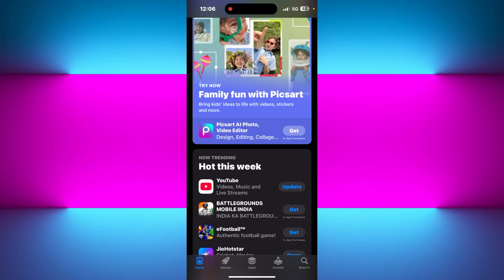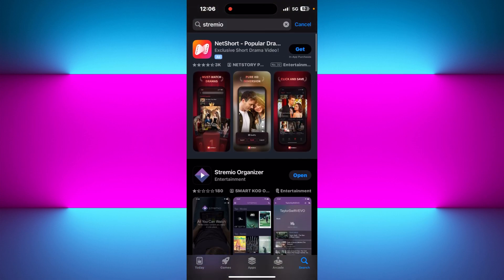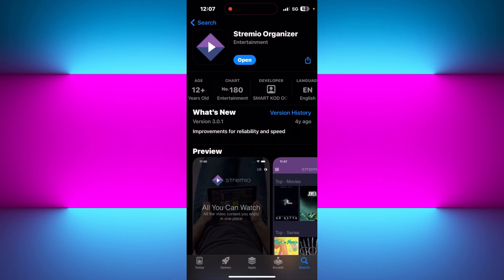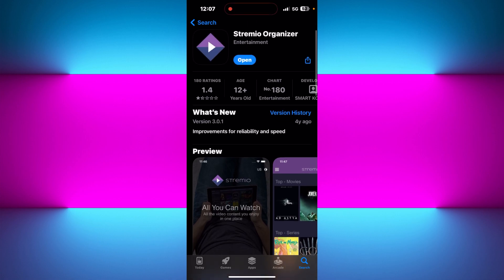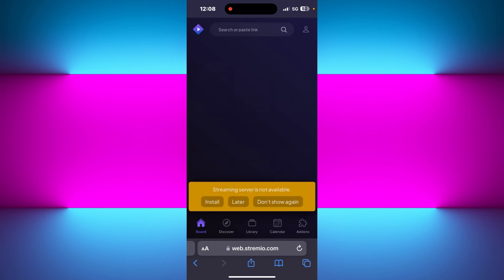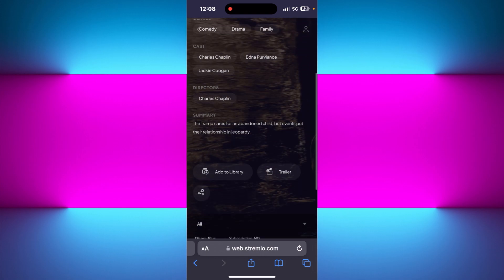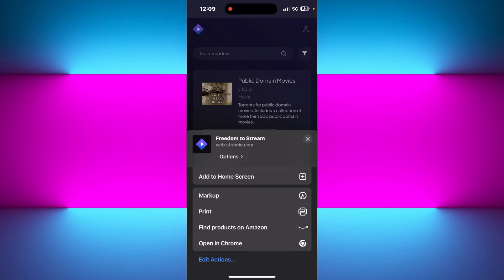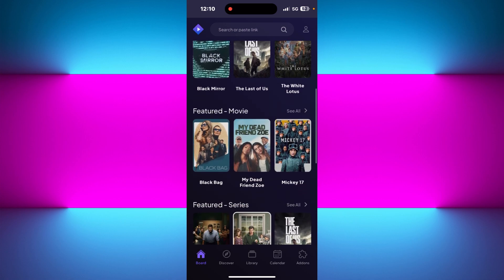How to Use Stremio on IPhone (Step by Step)